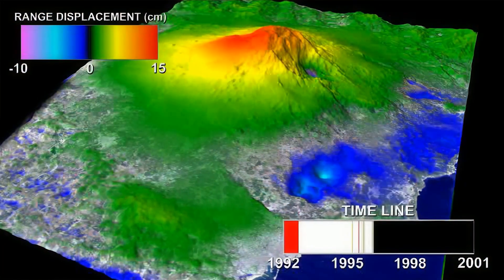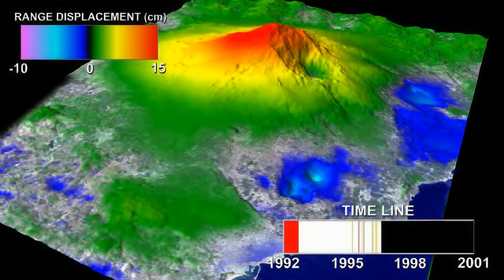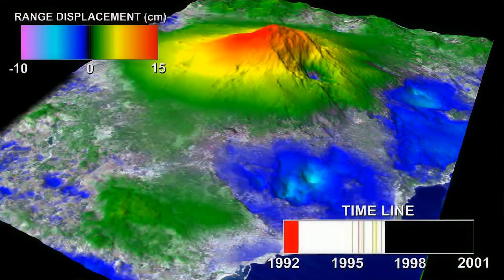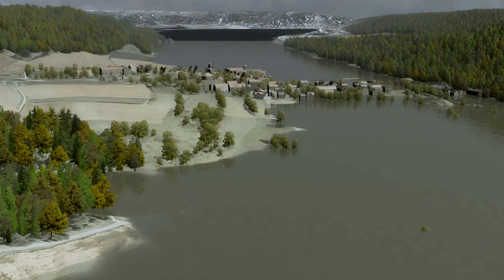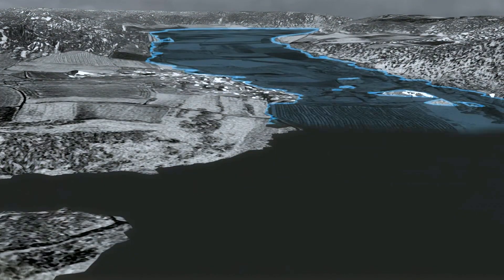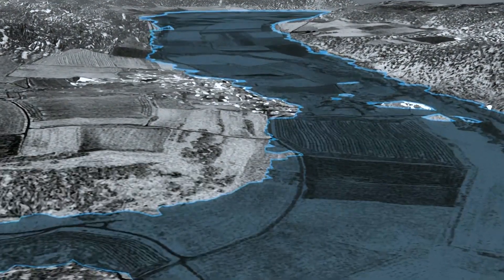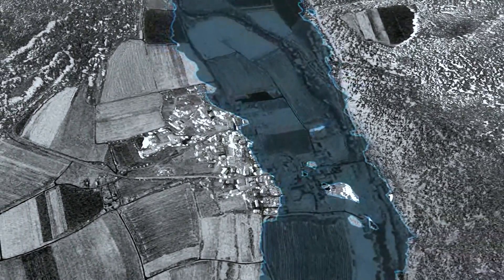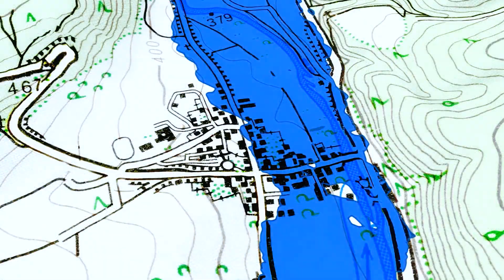Synthetic Aperture Radar: Hazards | AlaskaX on edX.org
The first MOOC on SAR remote sensing for disaster monitoring. Learn the concepts of the weather and illumination-independent SAR remote sensing technology and explore its applications to natural hazards such as earthquakes, volcanic eruptions, and flooding.

Remote sensing observations from airborne and spaceborne platforms have become an essential tool in disaster management. They provide an immediate and large-area overview of evolving disaster situations, revealing important hazard information to disaster response personnel.

This course will introduce you to Synthetic Aperture Radar (SAR), a remote sensing technology that can see the ground even during darkness and through rain, clouds, or smoke. As a participant in this course, you will gain an intuitive understanding of the information contained in SAR observations and learn to use a range of analysis techniques to apply SAR data to disaster mapping and management. Specific topics will include:

The mathematical and physical principes of SAR remote sensing
How to access and visualize SAR data
Interpretation of SAR images in the context of disaster monitoring
Interferometric SAR (InSAR) concepts
Flood mapping and SAR change detection for hazard analysis
The learned concepts will be put into action in simulated disaster response exercises, where class participants will analyze SAR data sets to create hazard information for several real-life disaster events from the recent past.

What You'll Learn:
Gain an intuitive understanding of the SAR image and phase information
Understand the properties of different SAR sensor types and gain experience with picking the optimal sensor for your application
Create RGB color visualizations from images acquired at different times or in different polarizations.
Use SAR images to map flooding, deforestation, and landslides
Use interferometric SAR techniques to measure cm-scale surface deformation related to earthquakes and volcanic activity